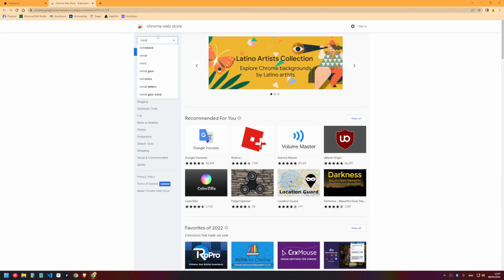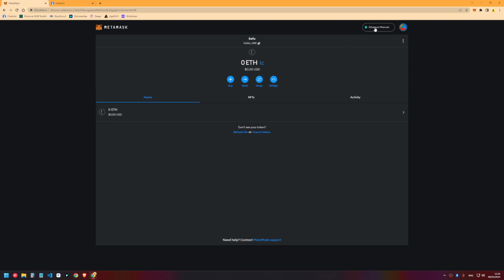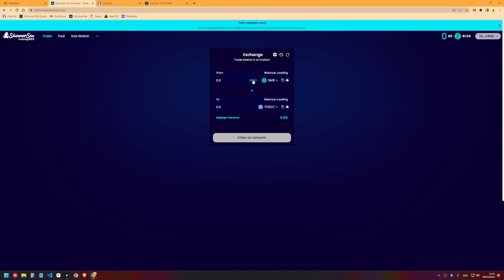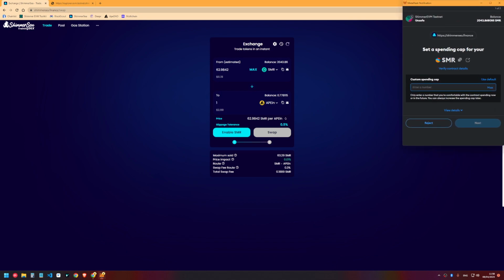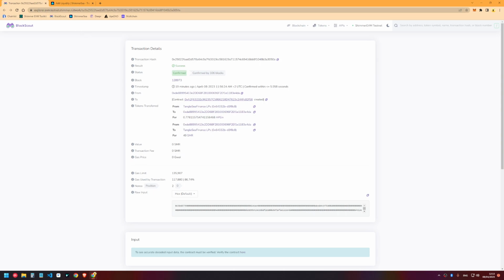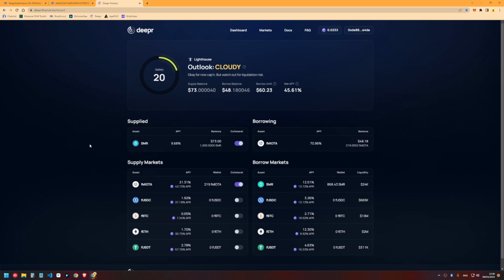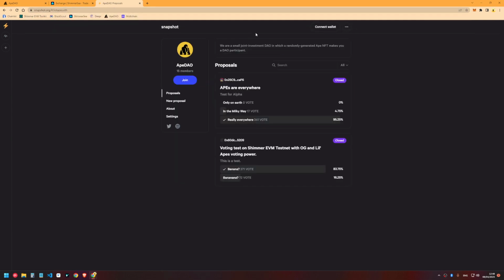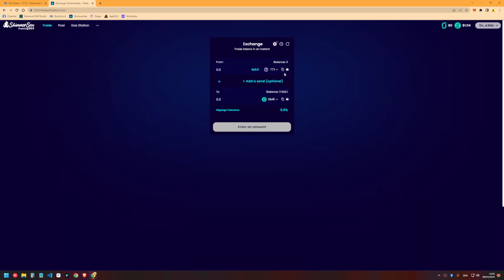ApeDAO DeFi Workshop - Shimmer EVM Testnet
Agenda for the workshop:

Setting up Metamask:
- networks (add Shimmer EVM Testnet)
- accounts (unsafe, degen, safu)
- importing ledger accounts

Shimmer L1 - L2:
- send SMR from L1 to L2 and back
- L2 gas fees (be careful not to stay out of gas)

Shimmer L2 - Shimmer EVM Testnet:
- faucet
- multichain bridge
- apps (shimmersea, deepr, apedao)
- contract approvals, revoke access
- block explorer
- importing tokens to mm
- trading unlisted tokens
- expert mode
- "whitelisting" contracts as contacts

Anti-scam steps:
- bookmark apps
- phishing attempts
- social media scams
- airdropped tokens